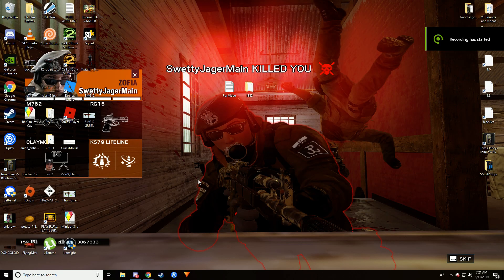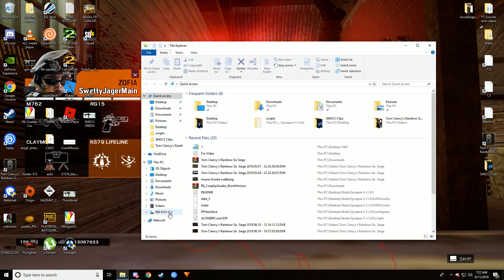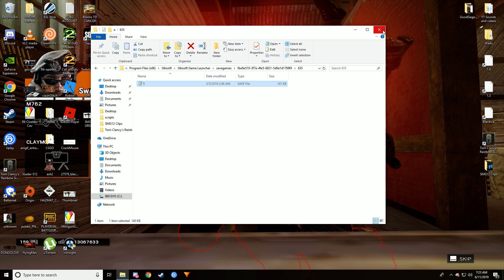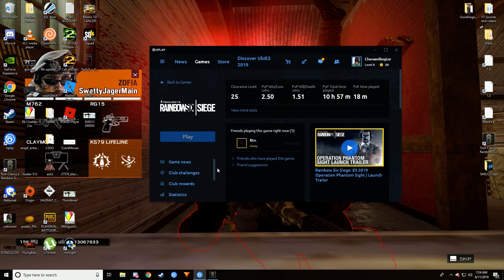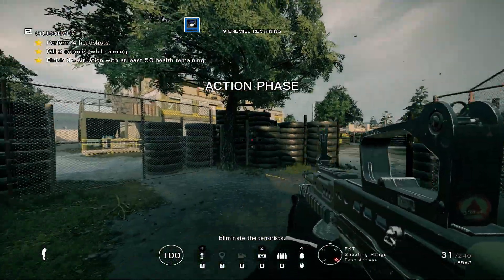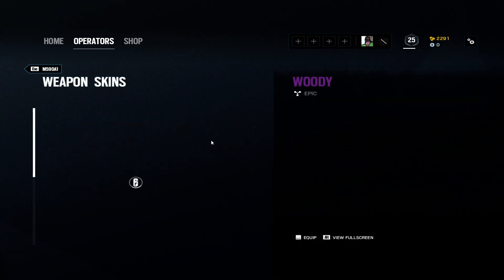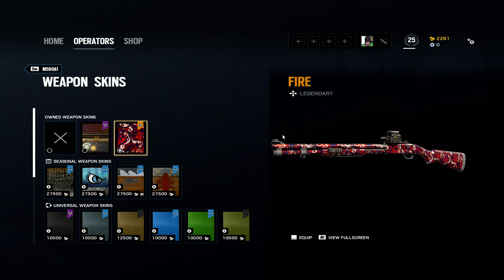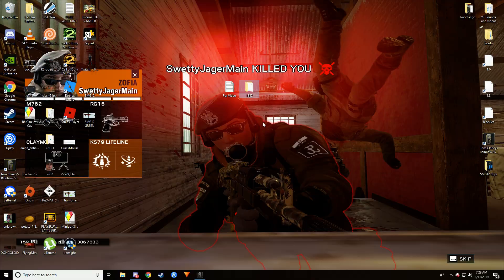[PATCHED] How To Get The Rare Beta Skin In R6 Siege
DOES NOT WORK ANYMORE! Been patched since Shadow Legacy

Steps in writing:

1. Download the save file above.

2. Extract the .rar and get the folder "1842" (has the save file).

*3. Go to file explorer - Program Files x86 - Ubisoft - Ubisoft Game Launcher -  savegames - your account's savegame - the subfolder within the savegame folder (3 or 4 numbers) - delete the save file in the folder, and replace with 1842 save file.

4. Open Uplay Client.

5. Hit the three bars at top left and go to settings.

6. Uncheck the box that says "enable cloud save synchronization for supported games."

7. Restart Uplay client.

8. Launch Rainbow Six Siege.

9. Press Shift and F2 simultaneously.

10. Click "Club Rewards."

11. Scroll down until you see "Fire Weapon Skin."

12. If you did everything correctly, you should be able to click the blue "Get It For Free" button and claim it.

13. Once you have claimed the skin, restart R6.

14. Go to any gun and equip the skin!

IMPORTANT:
*3. if you dont know which savegame folder is your account's, just delete them all and then launch the game on the account you want the skin. You will have to re enter your keybinds and sensitivity if you do this.